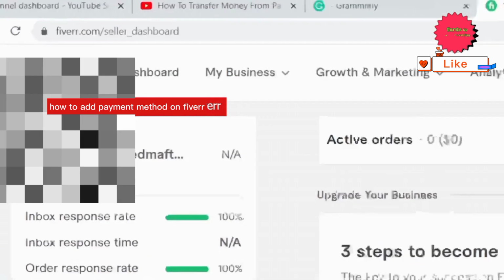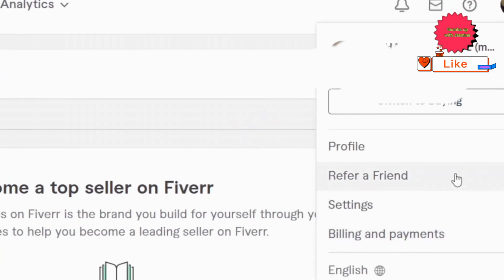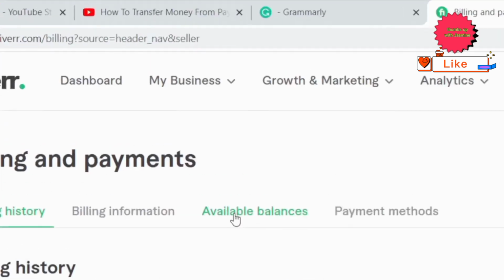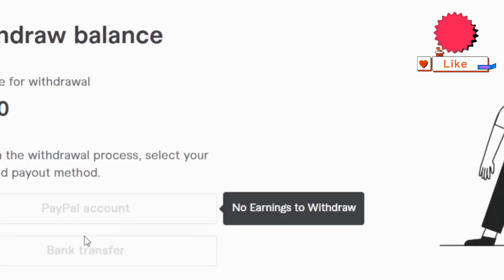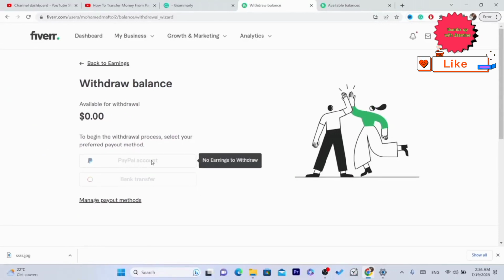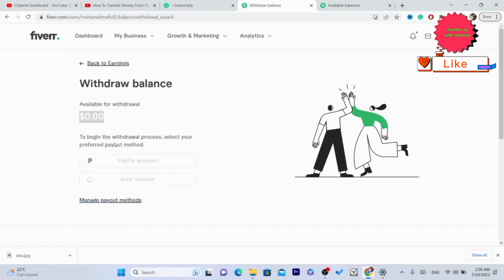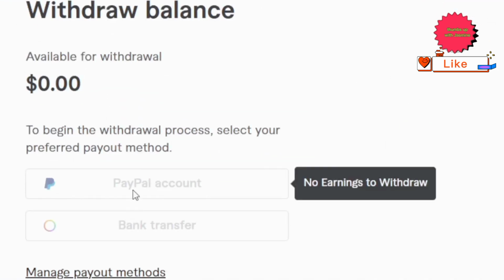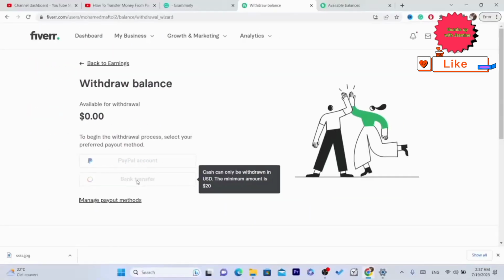How to add Payment Method on fiverr | How to setup Payment Method on fiverr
Welcome to our step-by-step guide on how to add a payment method to your Fiverr account! Whether you're a freelancer looking to receive payments for your services or a buyer ready to make purchases, setting up your payment method on Fiverr is quick and easy. In this tutorial, we'll walk you through the process of adding your preferred payment method, be it credit/debit card, PayPal, or any other supported option. You'll learn how to ensure your payment details are secure and how to set a default payment method for smooth transactions. Fiverr is a bustling online marketplace, and with the right payment setup, you can maximize your experience as both a seller and a buyer. Follow along with our clear instructions and screenshots as we navigate the Fiverr settings, providing valuable tips along the way. Join us now and take the first step towards enhancing your Fiverr journey. Don't miss out on potential orders or exciting services - add your payment method today!
Your related questions:👇
how to add payment method on fiverr
in Pakistan
2023
in bangladesh
2022
how to add payout method on fiverr
how to setup payment method on
fiverr
Another video 👇